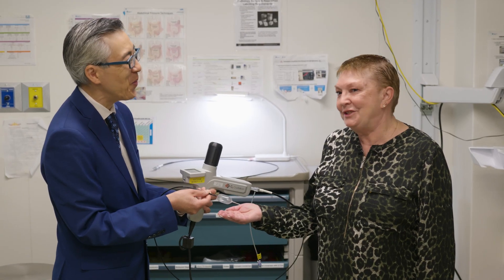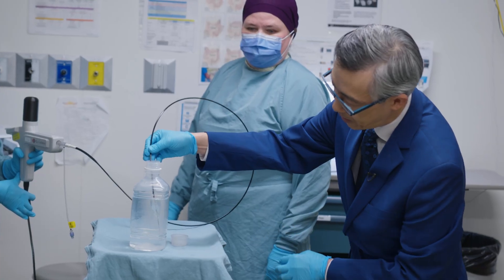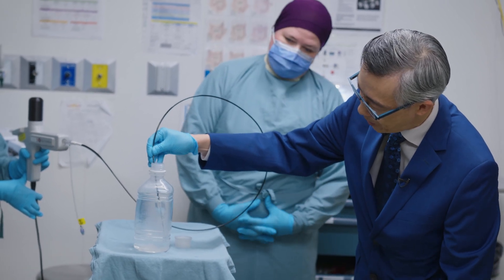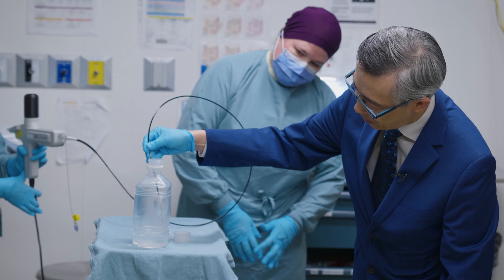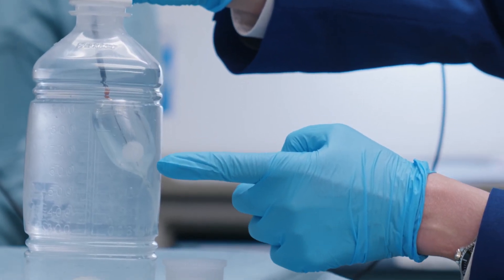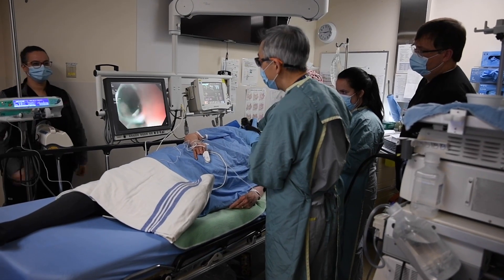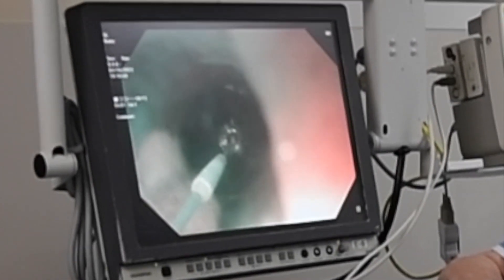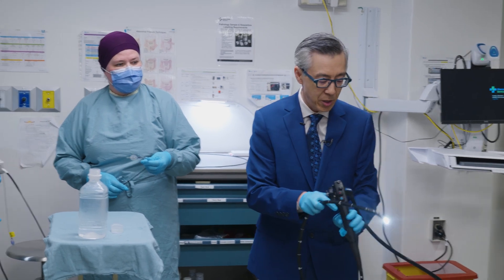Giving Cancer the Cold Shoulder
Dr. Clarence Wong is breaking new ground in cryotherapy pre-cancer treatments. This minimally invasive procedure uses targeted liquid nitrogen to freeze pre-cancerous cells in the tissue of the patient’s esophagus. As Dr. Wong says, “What else can you do better in medicine than prevent cancer?”